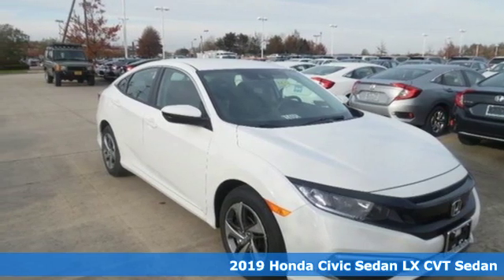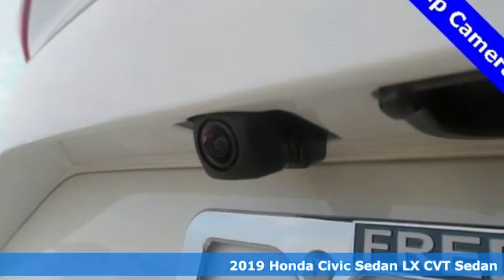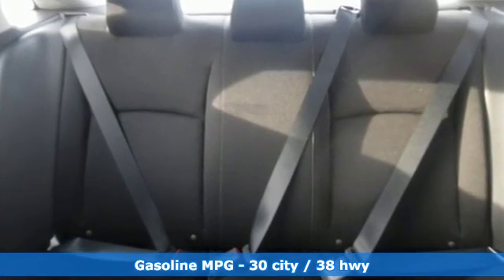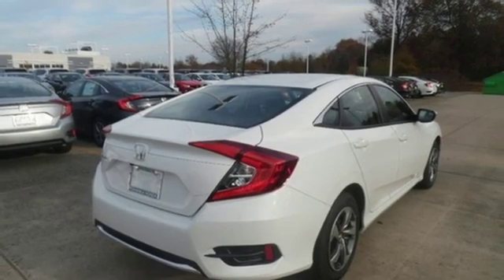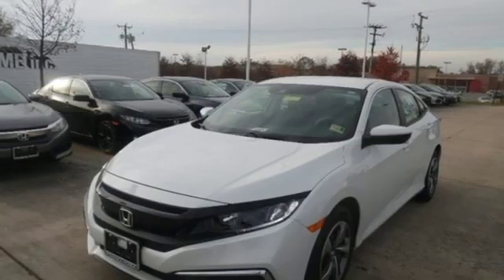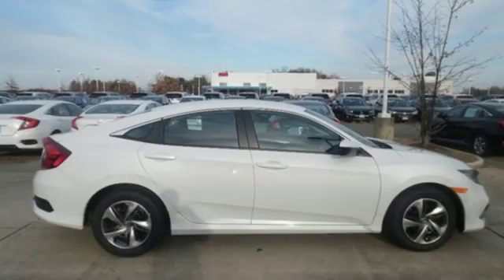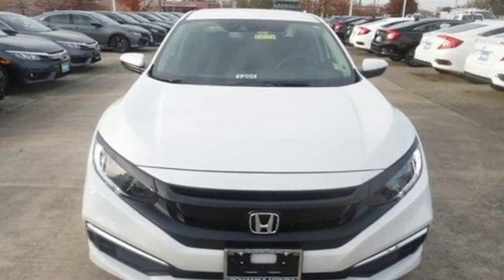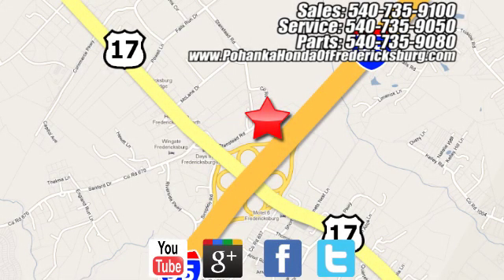New 2019 Honda Civic Fredericksburg VA Richmond, VA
Year: 2019
Make: Honda
Model: Civic
Trim: LX
Engine: 2.0L I4 DOHC 16V i-VTEC
Transmission: CVT
Color: Beige
Interior: black
Stock #: FKE012536
VIN: 19XFC2F67KE012536
Platinum White 2019 Honda Civic LX FWD CVT 2.0L I4 DOHC 16V i-VTEC black Cloth.brbrRecent Arrival! 30/38 City/Highway MPGbrbrbrAll prices exclude taxes, title, license, and dealer processing fee of $699.00. Published price subject to change without notice to correct errors or omissions or in the event of inventory fluctuations. All features not on all vehicles. Vehicles shown are for illustration purposes only. MPG is based on 2017 EPA mileage ratings. Use for comparison purposes only. Your mileage will vary depending on driving conditions, how you drive and maintain your vehicle, battery-pack (hybrid only) and other factors.

Address:
60 South Gateway Drive